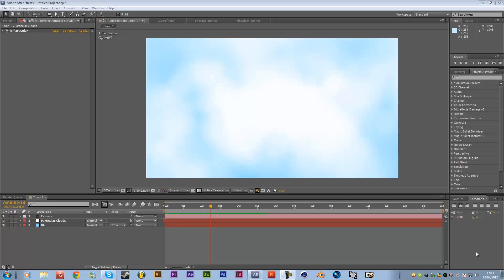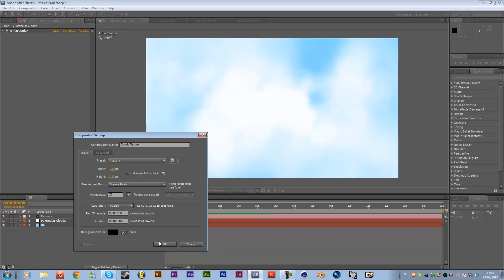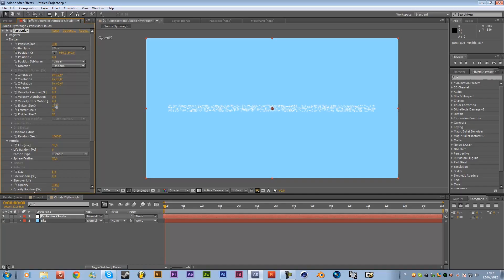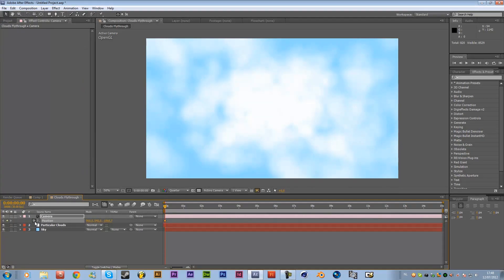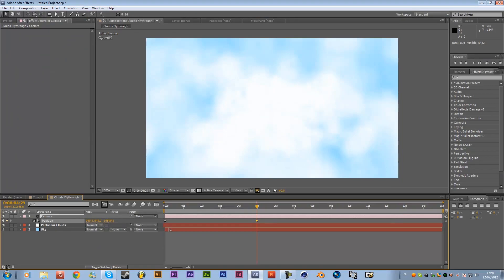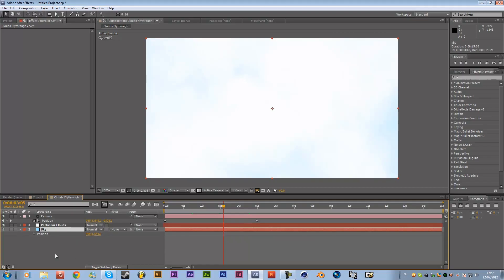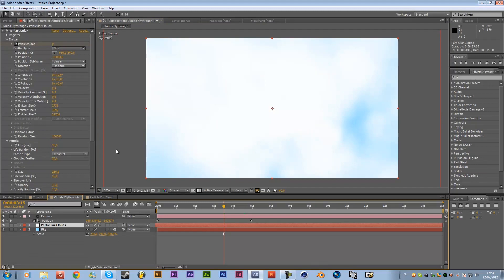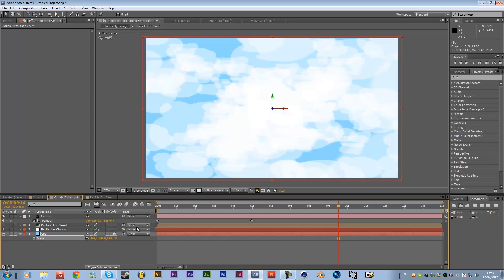How to Fly-through Clouds in After Effects using Particular - TUTORIAL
A tutorial that reveals some techniques for the Trapcode Particular plug-in

Host & Creator
Ignace Aleya